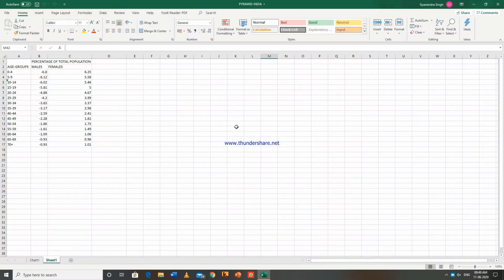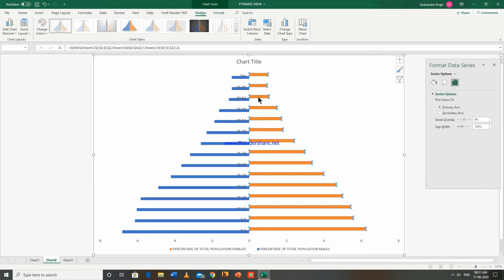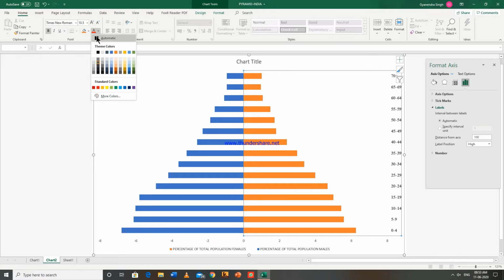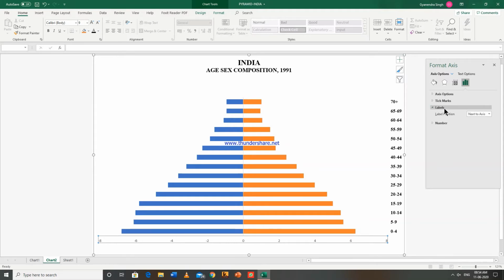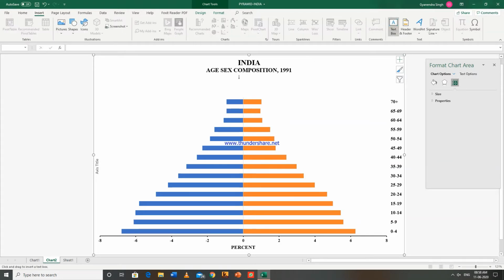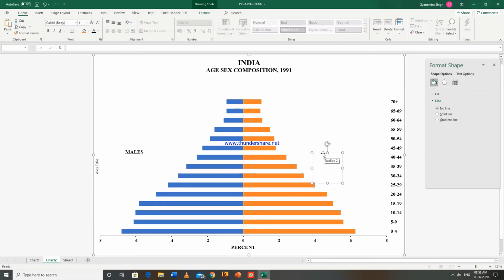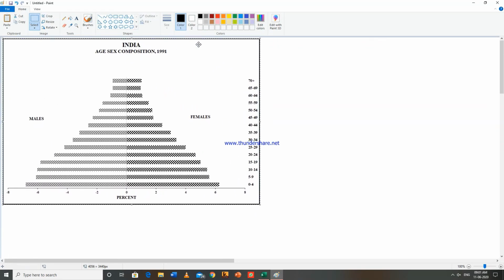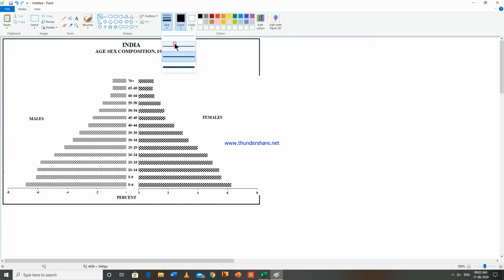PYRAMID OR PAIRED BAR DIAGRAM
COMPUTER CARTOGRAPHY